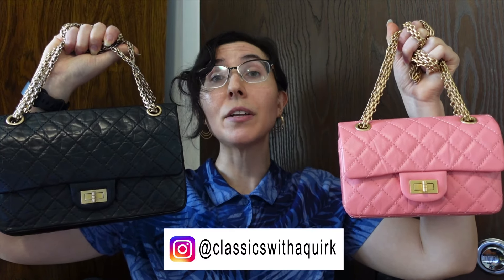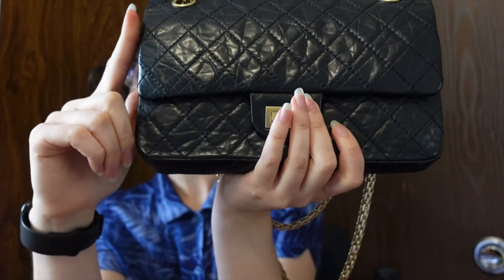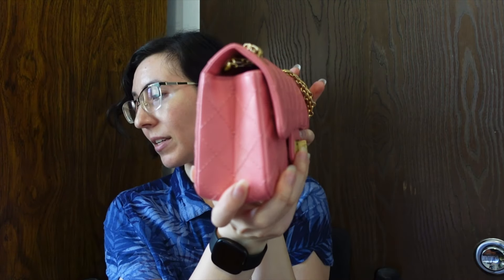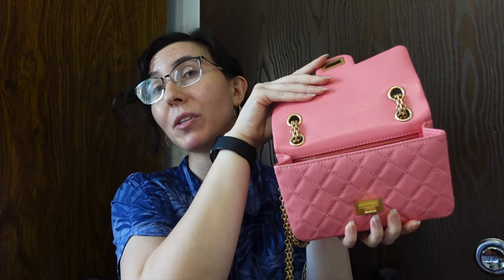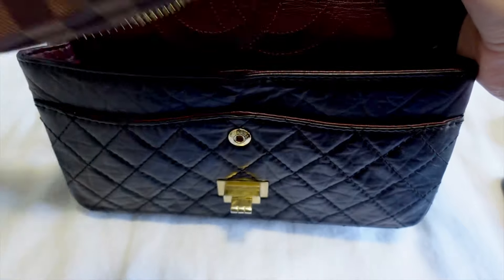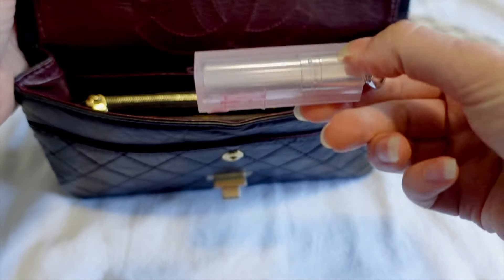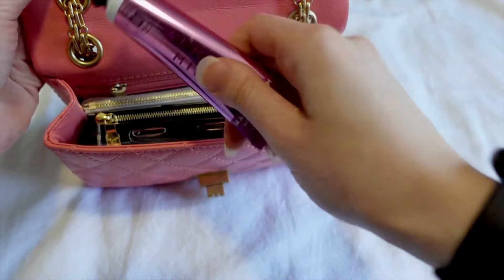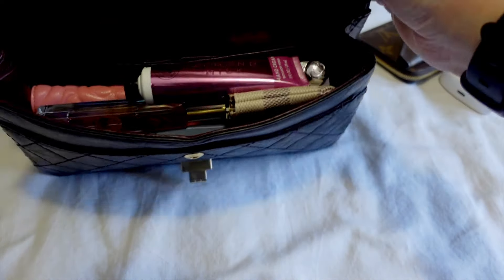THE MINI 2.55 CHANEL REISSUE vs THE MEDIUM 225 SIZE! What Fits, Modshots, and Pros/Cons!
Today we’re going to be discussing the Chanel 2.55 bag (also known as the Chanel reissue)! I’m going to be comparing the medium 2.55 (commonly referred to as the 225 size) to the mini. These bags are the closet to each other in terms of size: while the classic flap has a “small” size, the 2.55 does not. It goes right from the mini to the medium. I hope this video is helpful to to anyone who has been wanting to see the two bags side by side! I especially think the what fits portion is interesting. What do you think of these bags? Which one is your winner?

00:00 - Intro
00:49 - 225 details
02:28 - Mini details
03:54 - Modshots
04:54 - Close-ups
05:18 - What fits
09:34 - Pros/Cons

Welcome to ClassicswithaQuirk! I love not only talking about luxury (mostly bags, SLGs, and fragrances), but discussing more about the companies that make luxury goods and the materials and quality of their items. Here we discuss brands like Chanel, Hermes, Dior, Louis Vuitton, Saint Laurent, Gucci, Fendi, Loewe, Delvaux, Versace, and more! I also enjoy Coach bags (especially vintage Coach) and doing bag rehabs, and searching out preloved luxury. Once in a while I do travel vlogs, as well as vlogs about TJ Maxx finds (or other shopping), so there's a lot of fun variety. I hope you enjoy your time here 😊